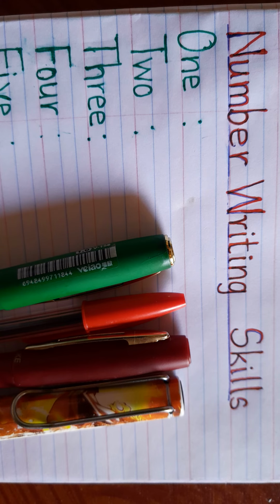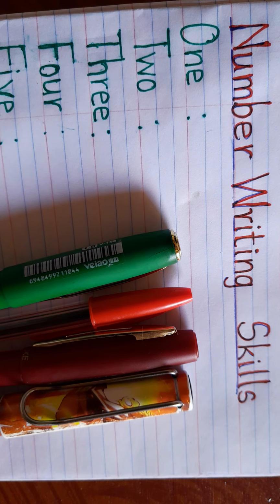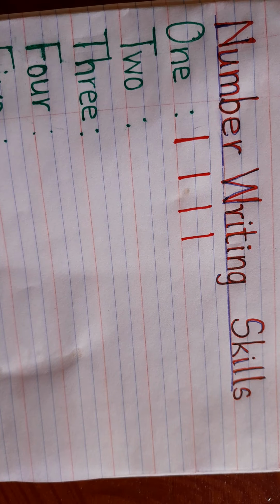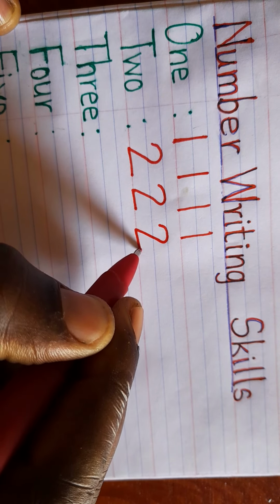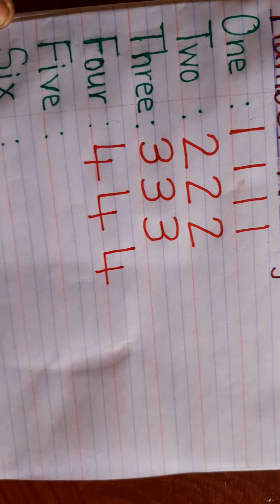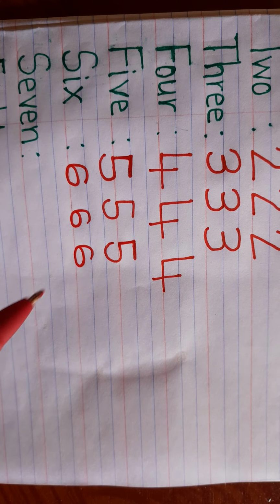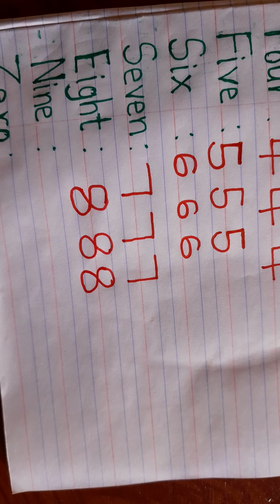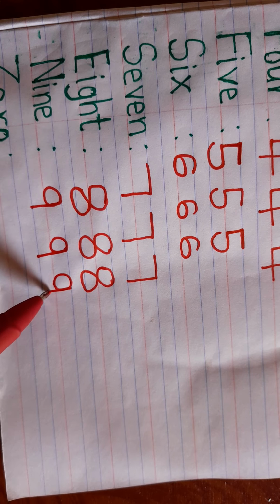WRITE THE NUMBERS 1,2,3,4,5,6,7,8,9 & 0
Writing numbers is a skill that has to be mastered as is in a writing the letters of the alphabet.